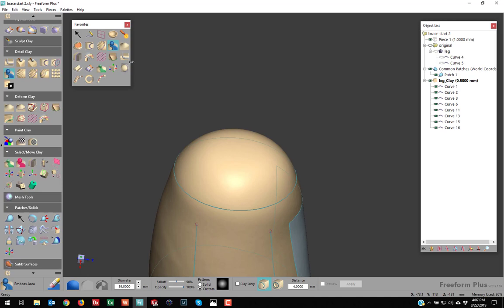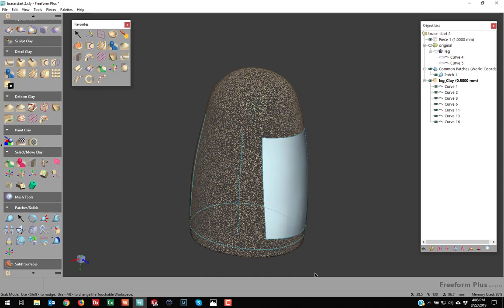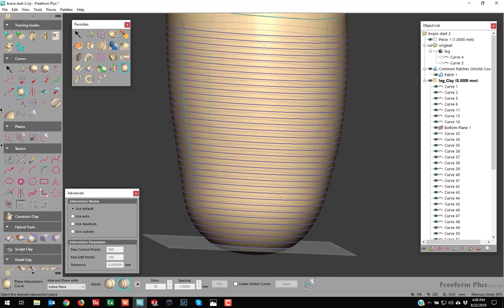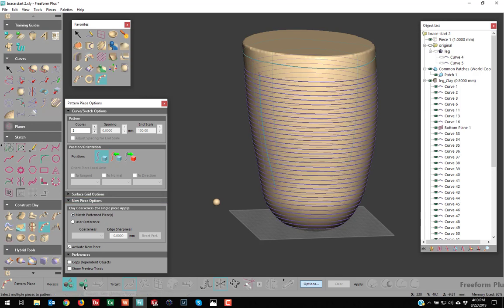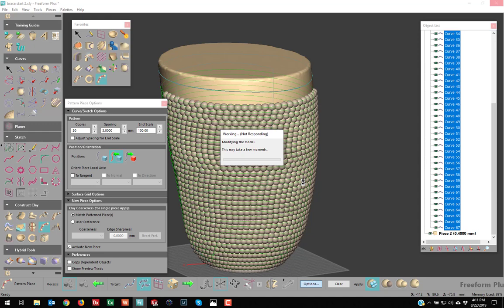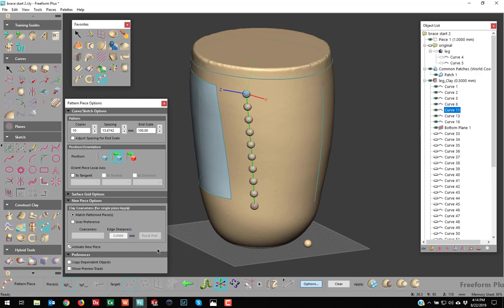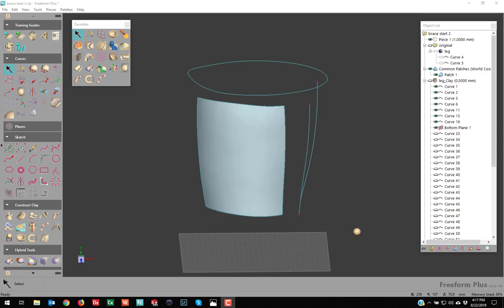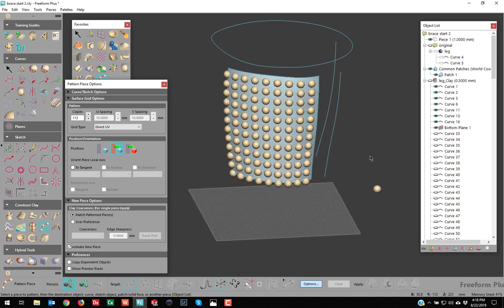Patterns inside of Freeform